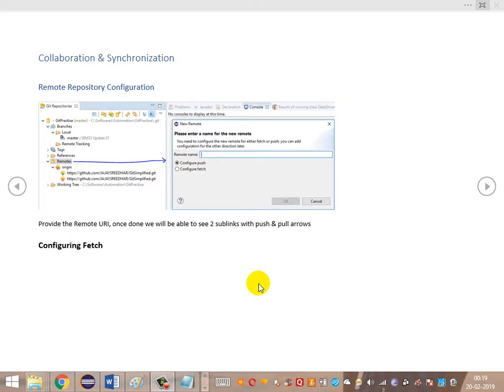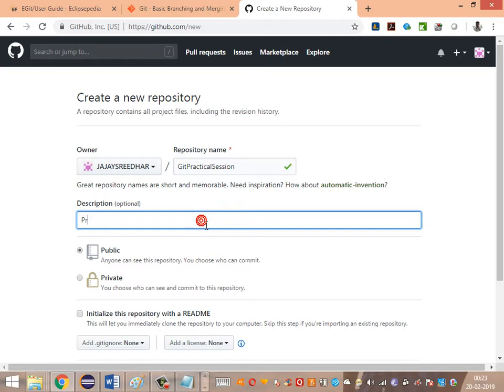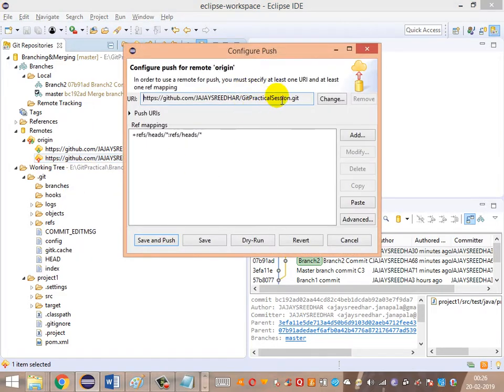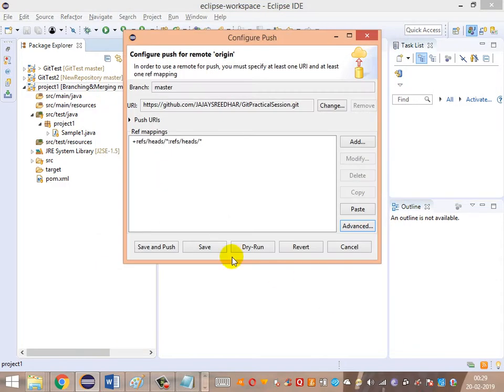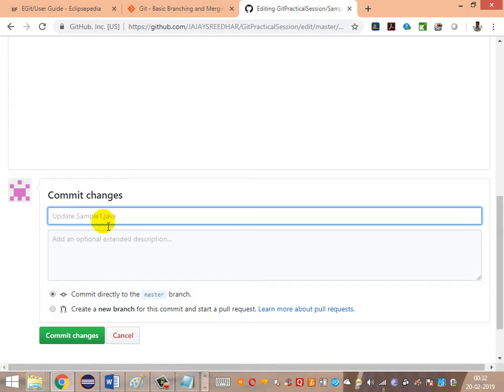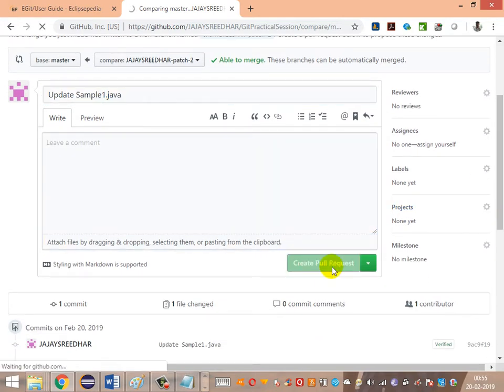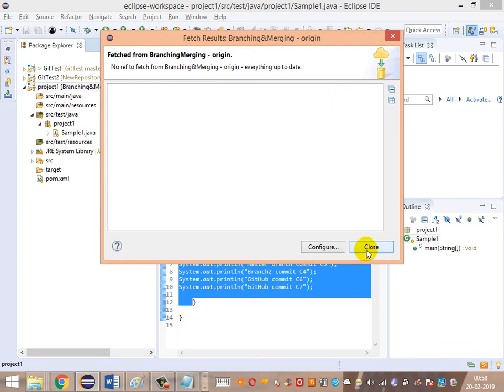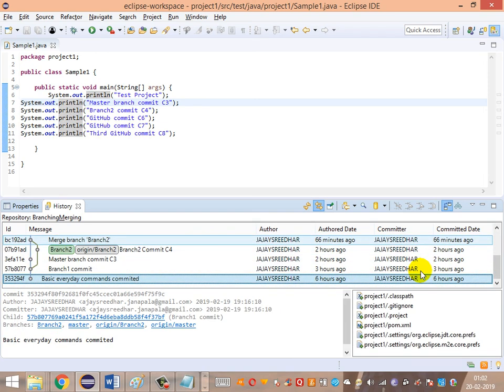15. Git Practical walkthrough - Collaboration & Synchronization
Designing Test Automation Framework from scratch - Component of Integration - Git /GitHub

Configure Remote branches
Create GitHub Account
Push the project
Modify & create pull request
Merge Pull request
Delete a branch
Pull & synchronize the changes